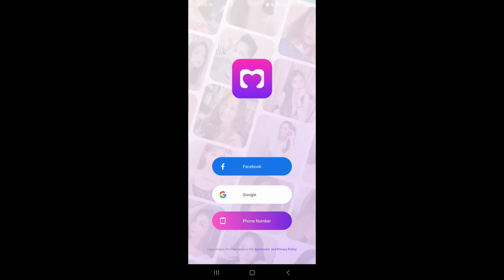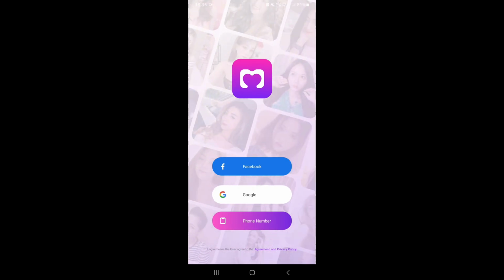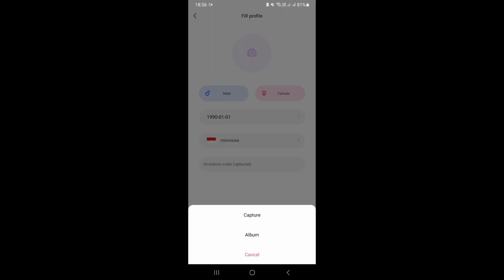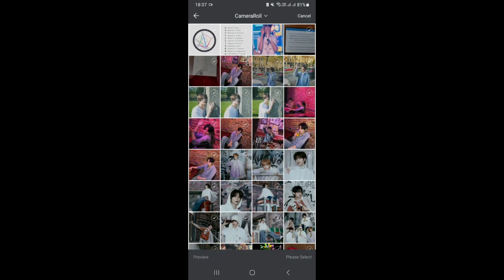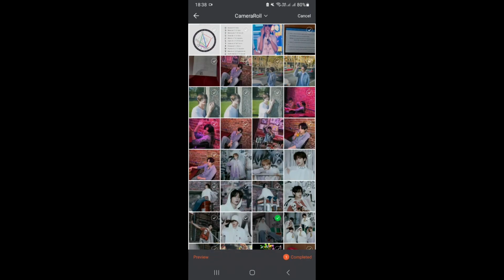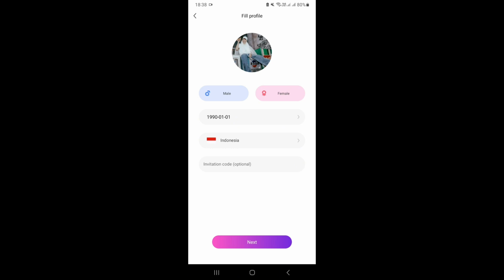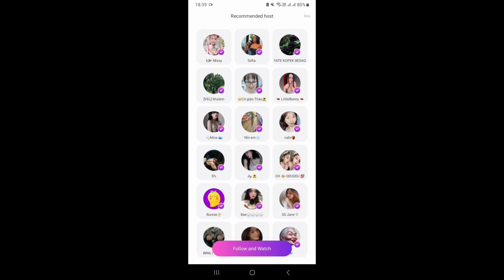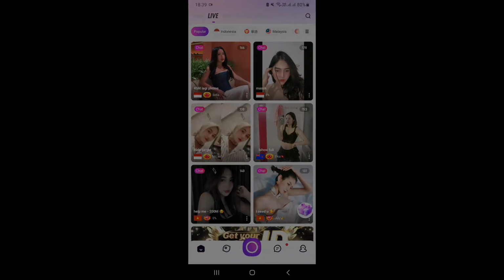How to Create Mango Live Account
In this video, we'll show How to Create Mango Live Account. If you want to create an account on Mango Live then its very easy and simple step. Mango Live is very interesting dating app you can interact with different people from different nation. Watch the whole video till the end to learn the process.